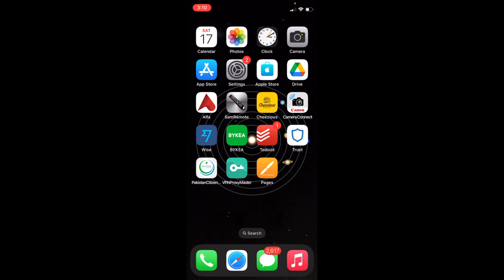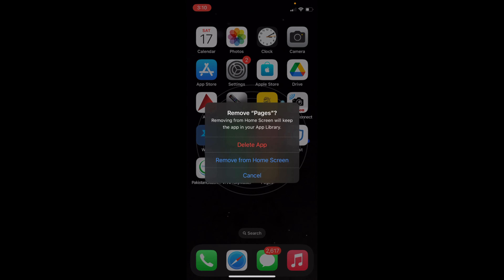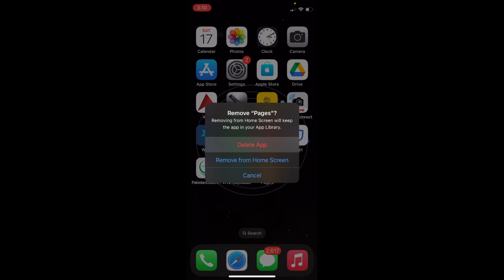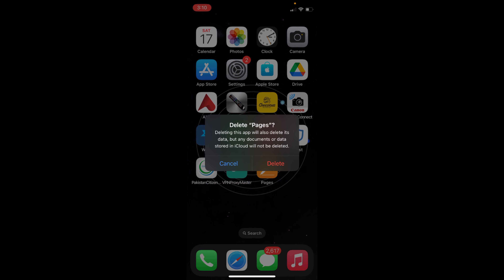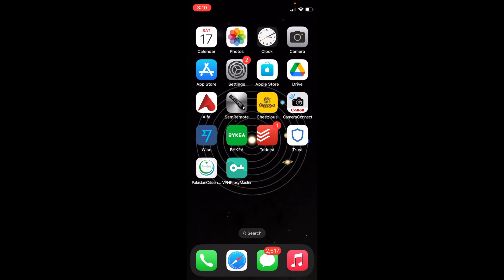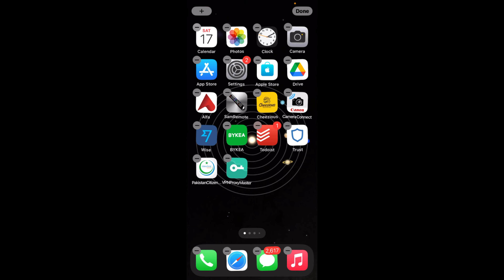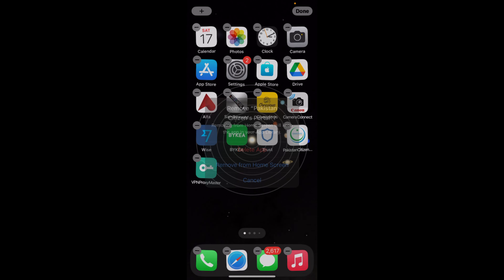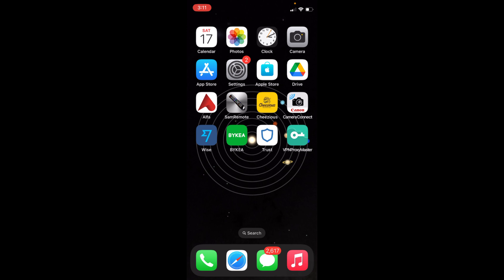iPhone 14: How to Delete Apps on iPhone 14 (All Models)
Learn How to Delete Apps in iPhone 14, iPhone 14 Plus, iPhone 14 Pro, iPhone 14 Pro Max, simply follow this video.

0:00 Intro
0:05 How to Delete Apps on iPhone 14